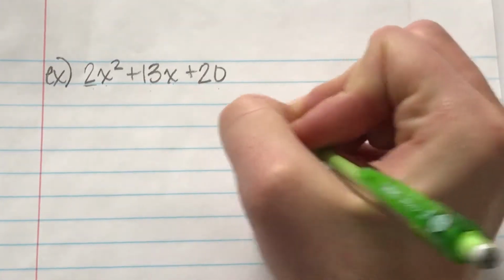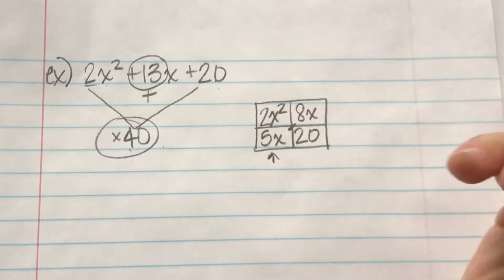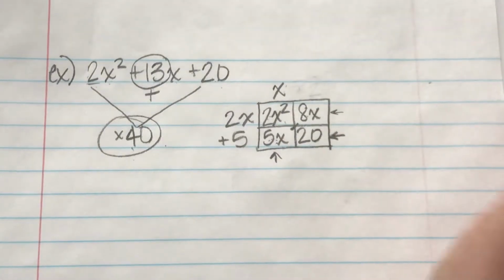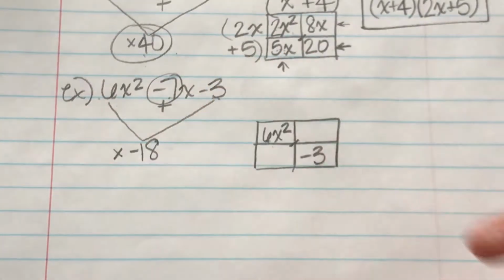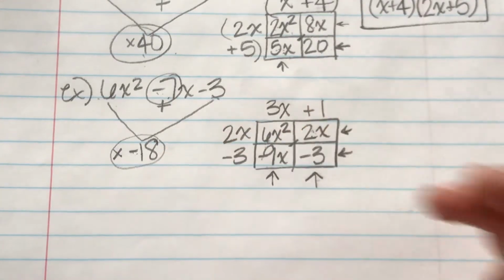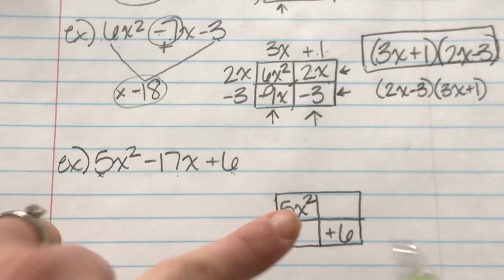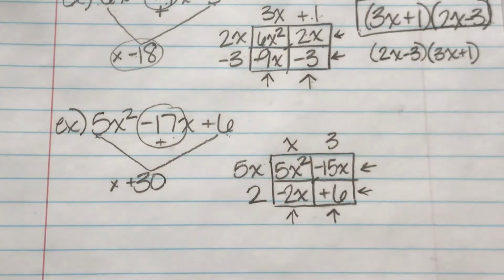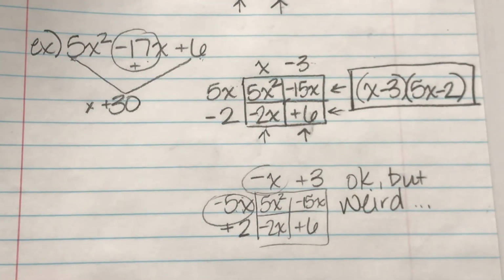Factoring hard Trinomials examples